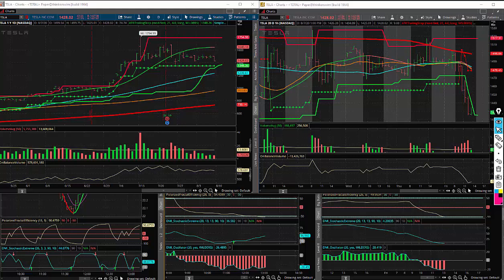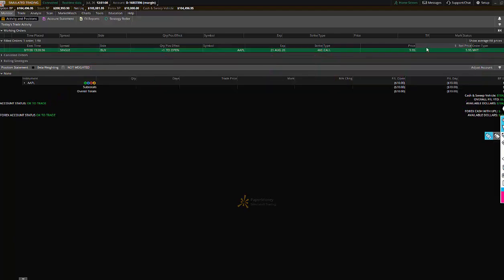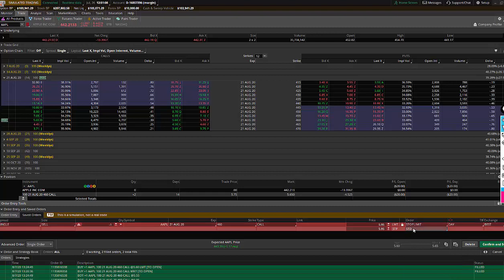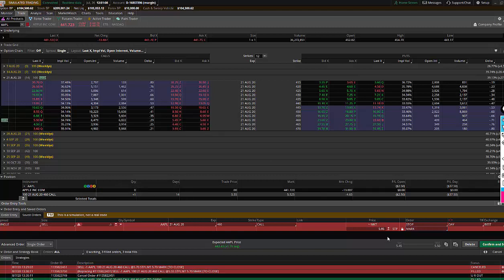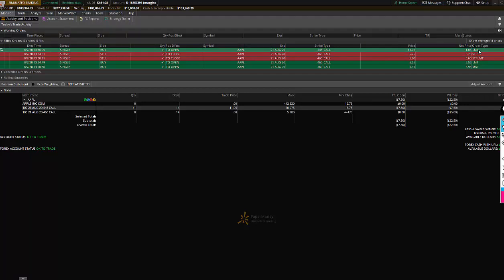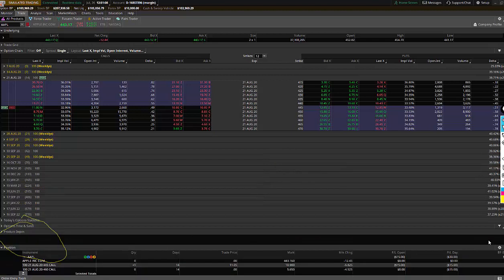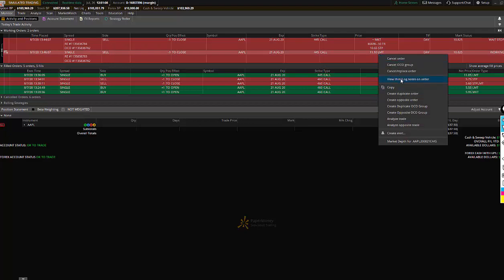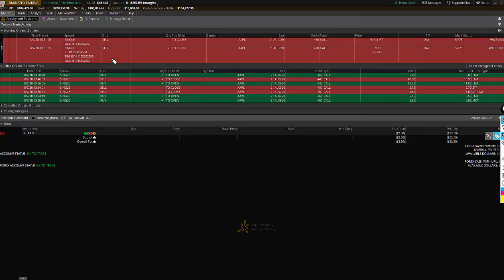Mike Shorr - TOS Limit, Market, Stop, Stop Limit, OCO and Trigger Order Entry